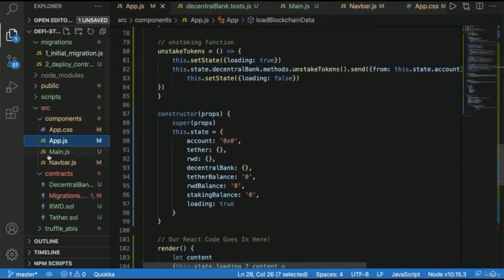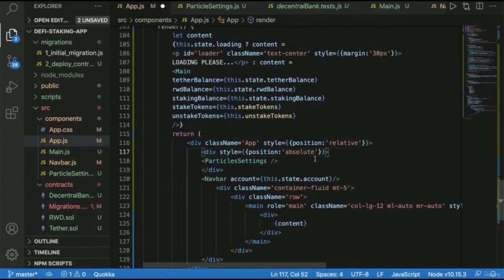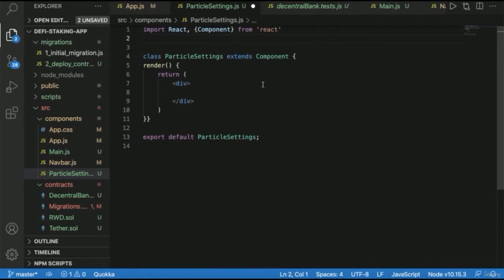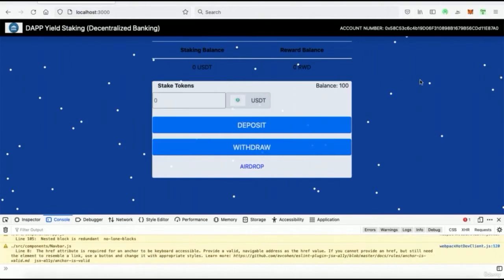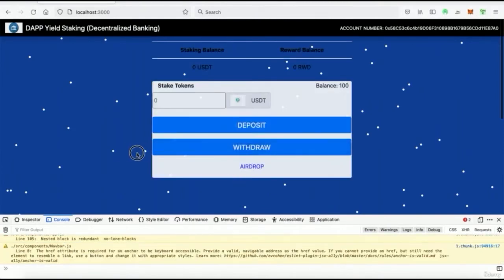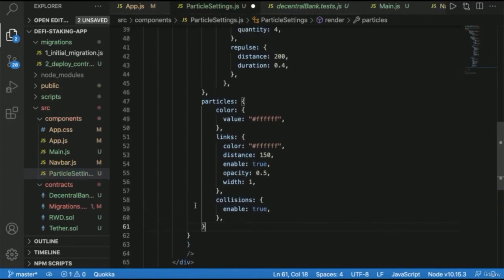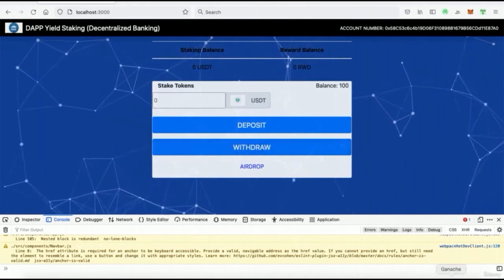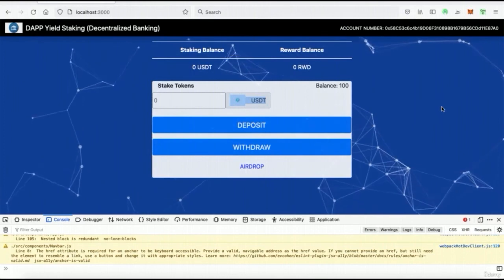UI Animation Additional Front End Practice Optional - Complete DApp Course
DApp
Solidity
Blockchain
Truffle
React
Web3
Mocha
Chai
Remix: Ethereum
Decentralized Application Building
Coding
Node
Javascript
CSS
ERC20
Requirements

Solidity
Ethereum Blockchain
Bootstrap
Web3js
Truffle
Mocha
Chai
Javascript
React
Async Await
Node (Http)
Github
React Lifecycles
Front End UI & UX
NPM
Ganache
MetaMask
JSX
Transfer / TransferFrom
Approval & Authorization Events
Security